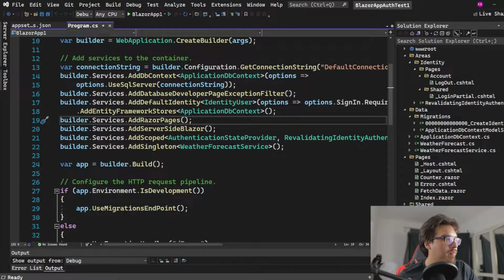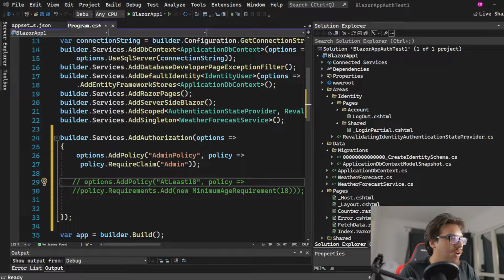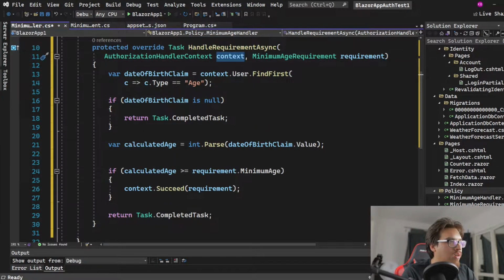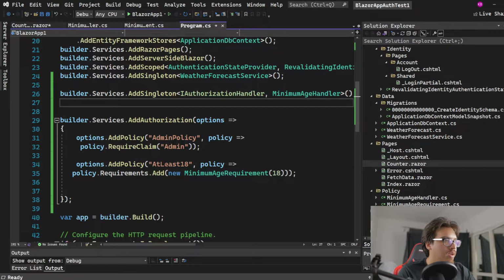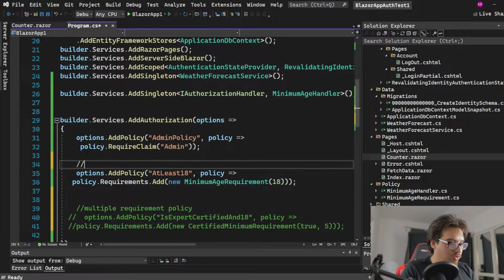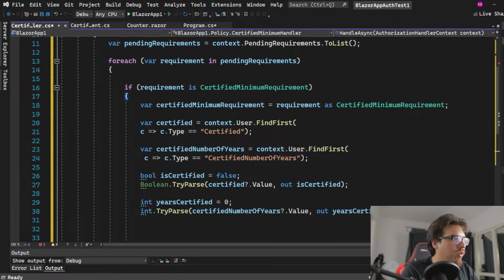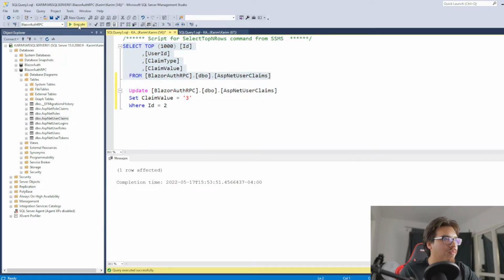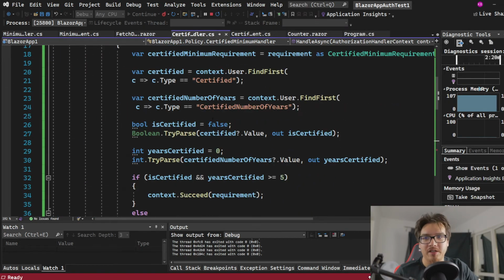How to Create Custom Policies In Blazor (.Net Core)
Todays video is an extension of the last one regarding the Admin Tutorial. It is working directly off of where that one ended as we will be designing customized policies. Policies are very flexible and you can build your own to handle all sorts of logic in order to make sure the right credentialed user has access to the areas of your program you want them to access. So here is a tutorial in how to implement that in your Blazor Server project.

00:00 Intro
01:06 Project Start
02:47 Problem With Roles
03:48 Adding Authorization Policy Service
04:40 Single Requirement Policy
07:13 Adding MinimumRequirement Class
09:09 Adding MinimumRequirementHandler
19:36 Multiple Requirement Policies
20:41 Adding Multiple Requirement Class
22:05 Multiple Requirement handler